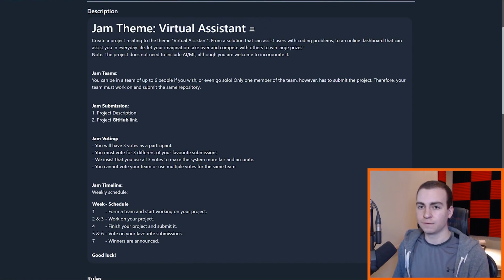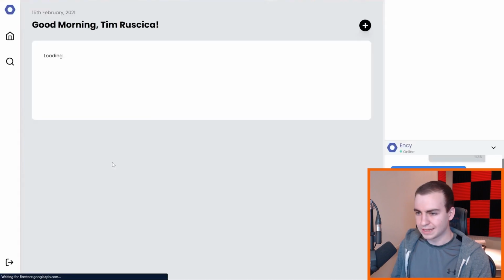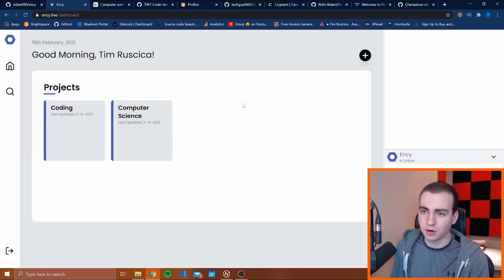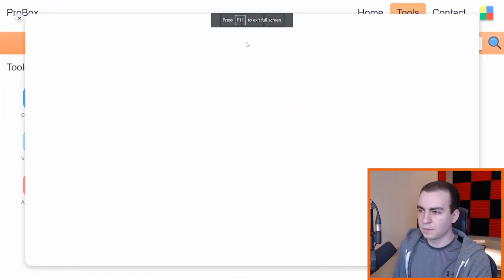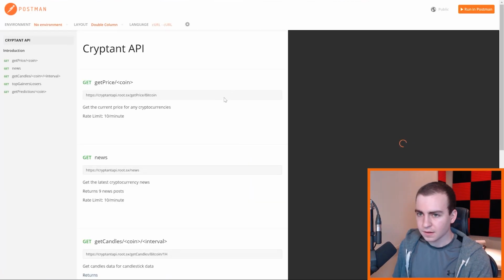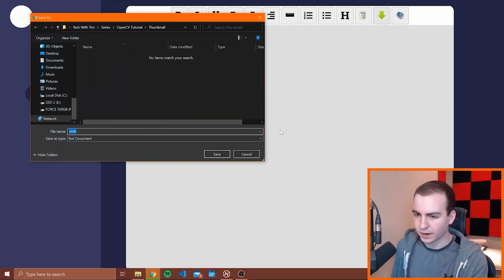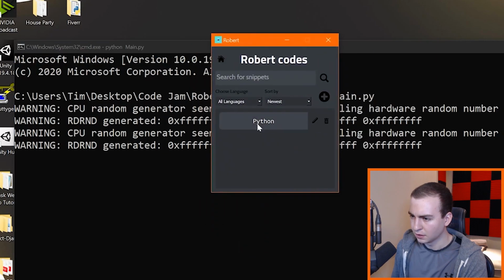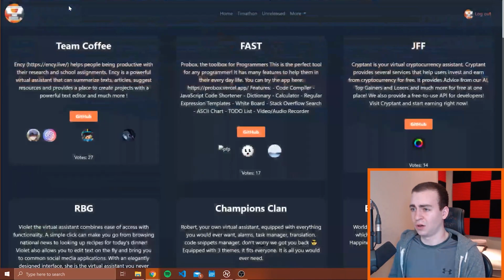My Subscribers Are Better Programmers Than Me | Code Jam Project Showcase #3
Welcome to the third Tech with Tim code jam project showcase! I'll be showing you five coding projects that were worked on by members of the community! Every two months, I run a coding competition in my Discord server, where anybody can join. Click the link down below to join the server, and sign up for the next Code Jam!

⭐️ Timestamps ⭐️
0:00 | Introduction
02:36 | Grading Criteria
03:49 | Project #1 - Ency
08:43 | Project #2 - ProBox
13:35 | Project #3 - Cryptant
16:30 | Project #4 - Violet
20:43 | Project #5 - Robert
24:56 | Winner Announcement!

⭐️ Tags ⭐️
- Code jam
- Project showcase
- Tech With Tim Code Jam
- Code Jam
- Coding Competition
- Programming Projects
- Cool Coding Projects